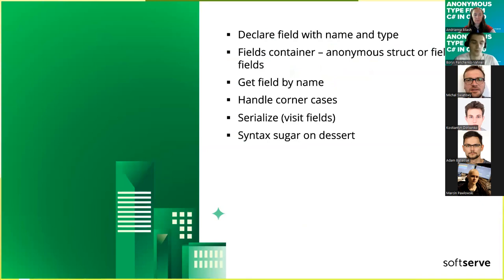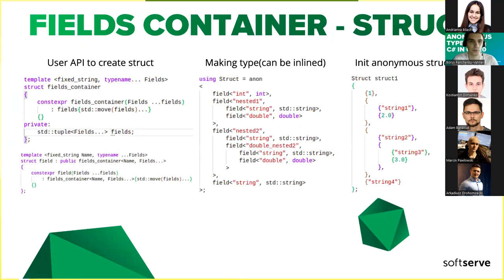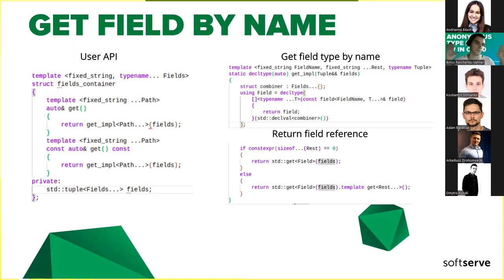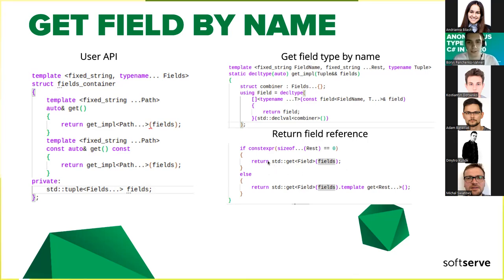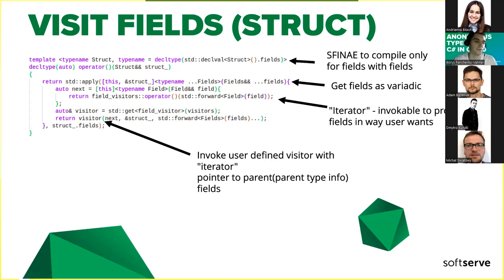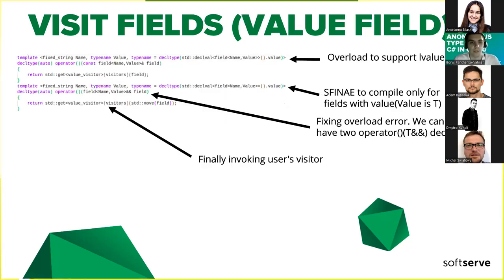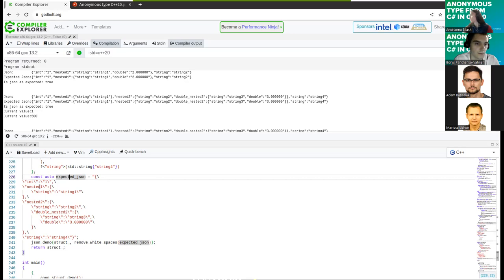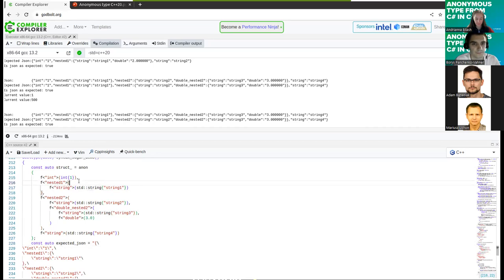Anonymous type from C# in C++20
During the event we talked about:
- Declare field with name and type​
- Fields container – anonymous struct or field with fields​
- Get field by name​
- Handle corner cases​
- Serialize (visit fields)